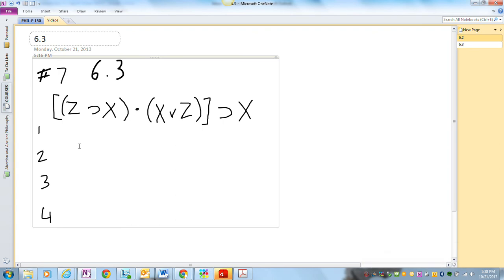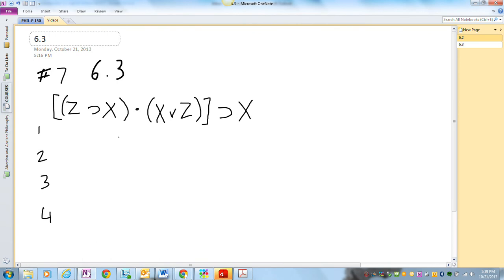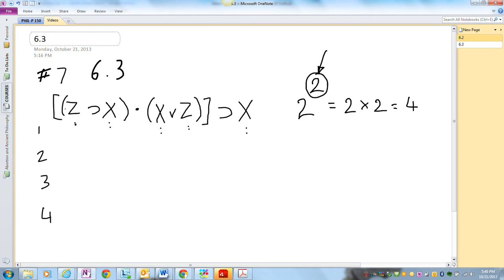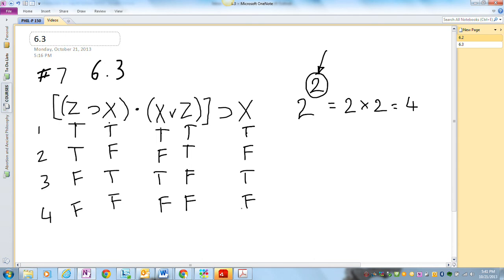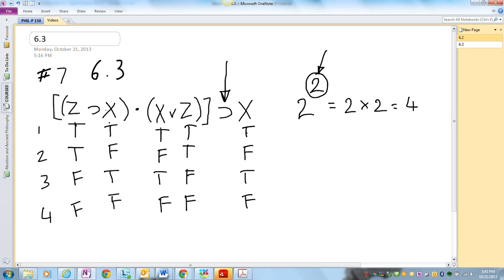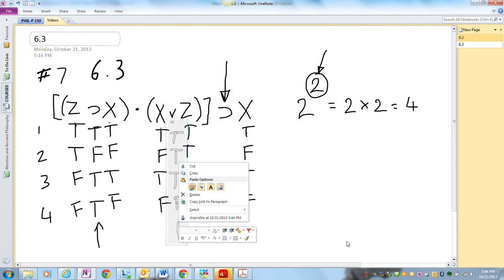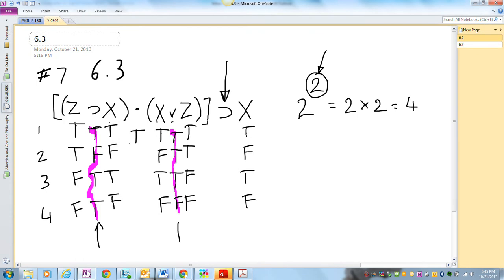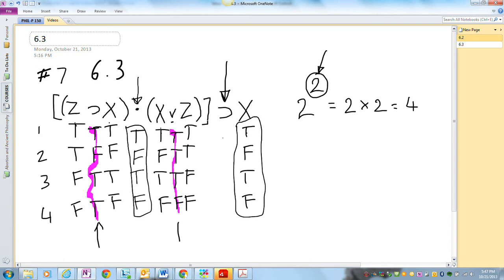Section 6.3 - Video 1